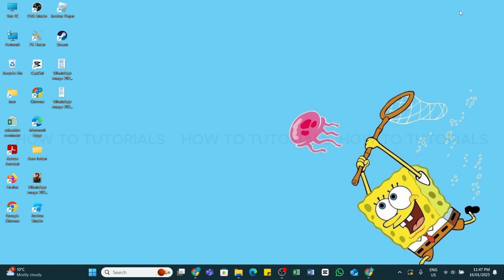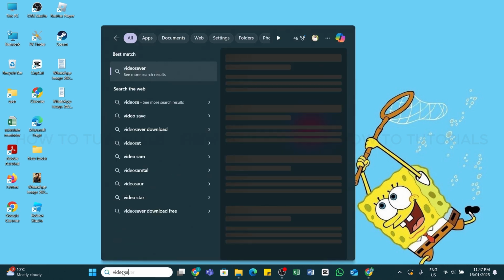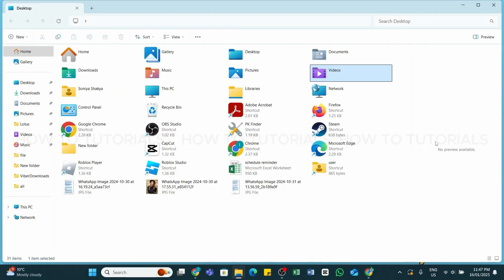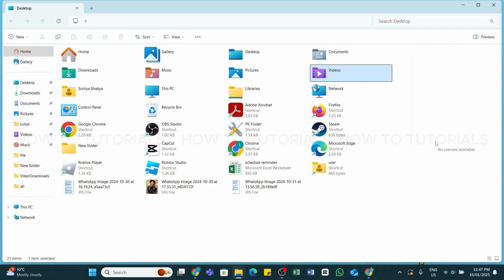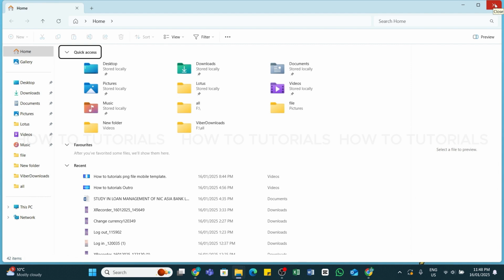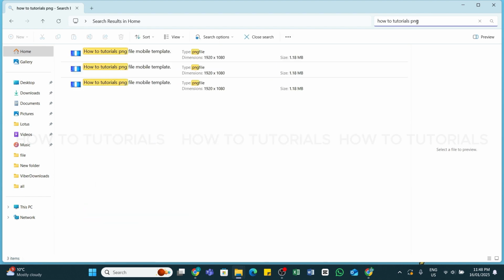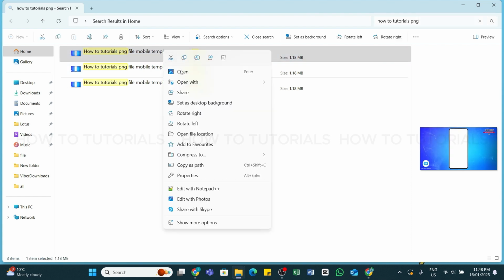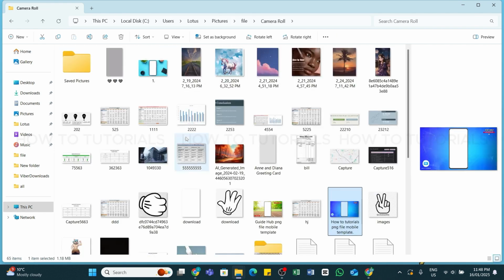How To Open File Location On Windows 11 2025 | Locate Files And Shortcuts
"How To Open File Location On Windows 11 2025 | Locate Files And Shortcuts" - A Video Guide by How To Tutorials.

Learn how to quickly find the file location of any application, document, or shortcut on your Windows 11 computer. This video will show you simple methods to locate files and access their directories efficiently. Perfect for organizing your system or troubleshooting issues.